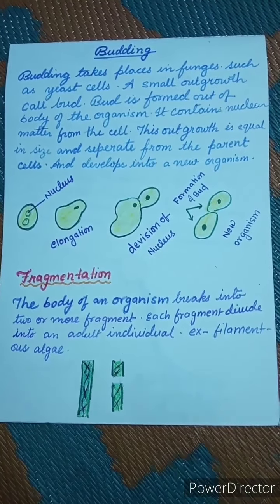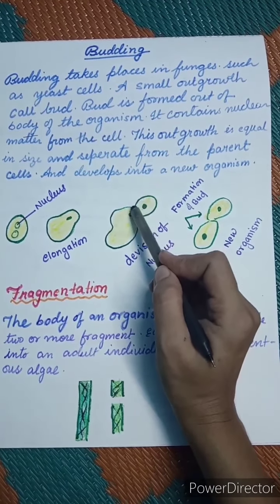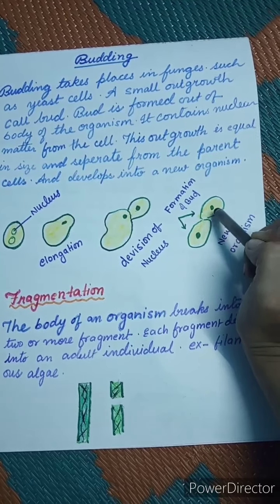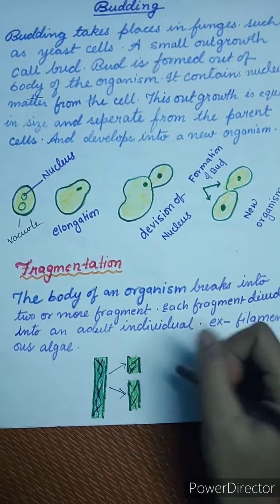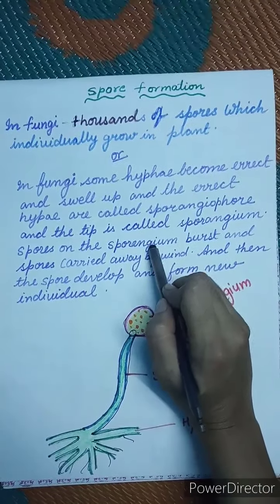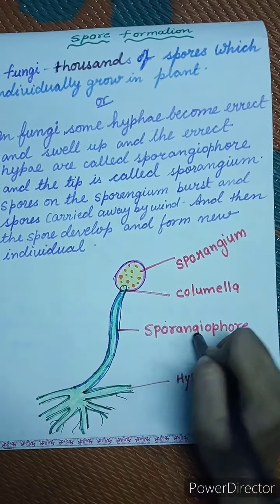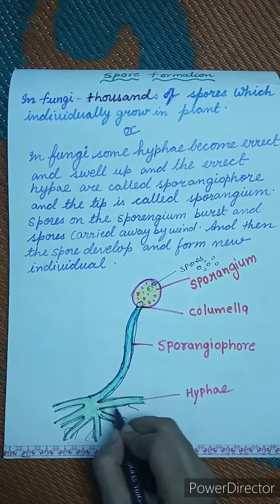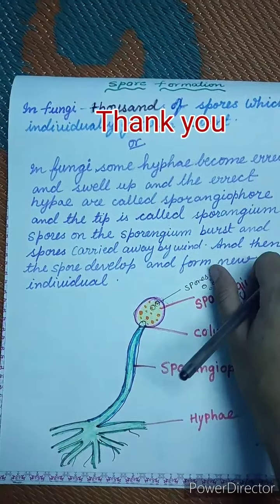Asexual Reproduction By Mam Neha